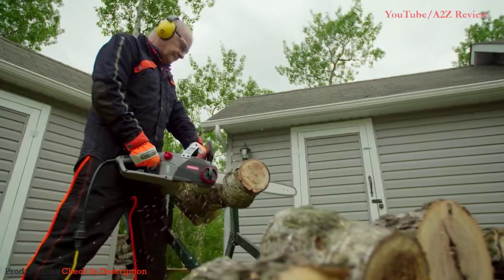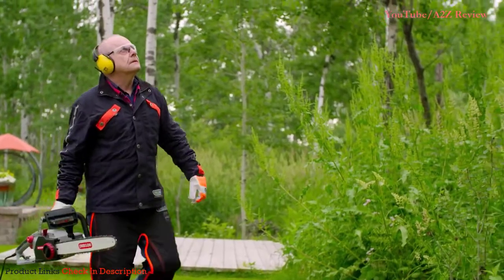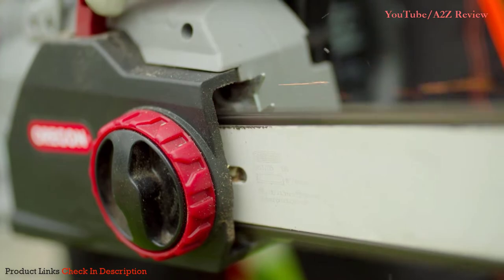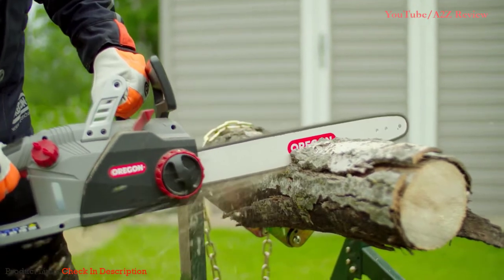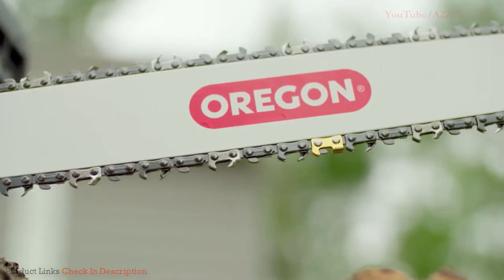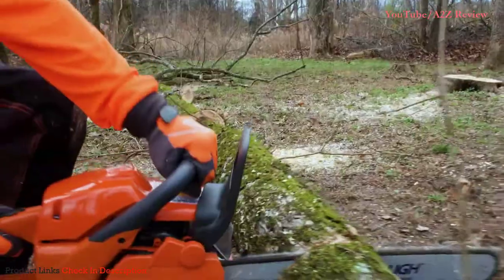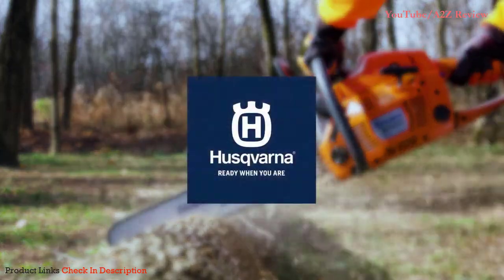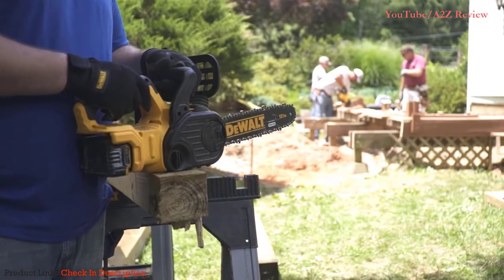✅ Best Chainsaw 2022 [Buying Guide]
Best Chainsaws ➖
Links below to the best chainsaws we listed in this chainsaw review video -

BUY Or CART NOW ↓↓↓
➜ DEWALT 20V MAX XR Chainsaw Kit

➜ Husqvarna 460 Rancher Gas Chainsaw

➜ STIHL MSA 220 Battery-Powered Chainsaw

➜ Worx WG304 15 Amp 18" Electric Chainsaw

➜ Oregon CS1500 Corded Electric Chainsaw

⭐ AliExpress Deals (Cheap)

📌 All kind Of Tools
📌 Consumer Electronics
📌 Computer & Networking
📌 Phones & Accessories
📌 Home & Garden Appliance
📌 Health & Household
📌 Sports & Entertainment
📌 Automobiles & Motorcycles

LOVE ME